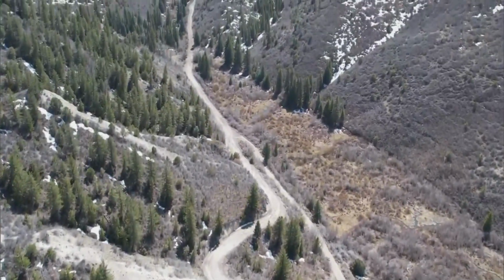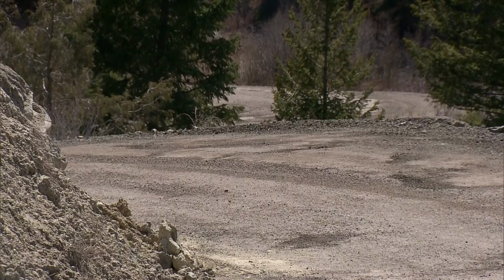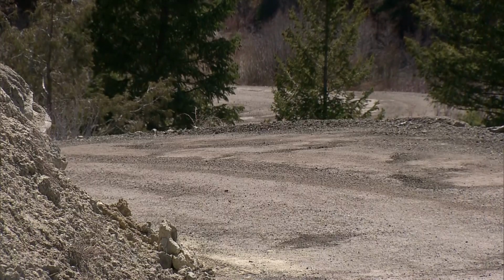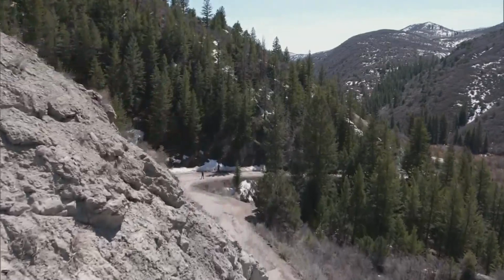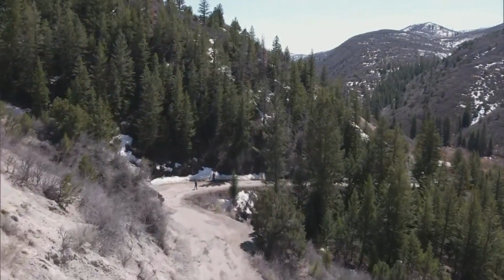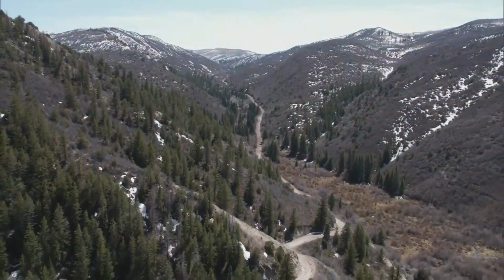Detour traffic prompts CDOT to seek input from Glenwood Canyon residents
Despite winding dirt roads, drivers still try and take the detour when Interstate 70 closes. CDOT said it does not want that to happen, but it needs to make the path safer for locals who use the road often.